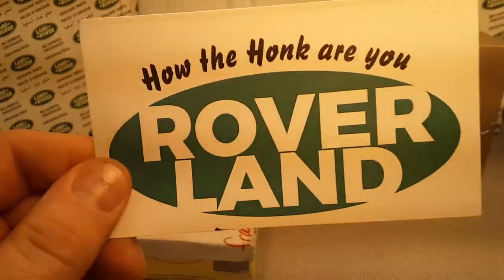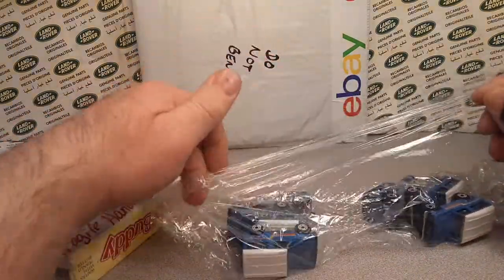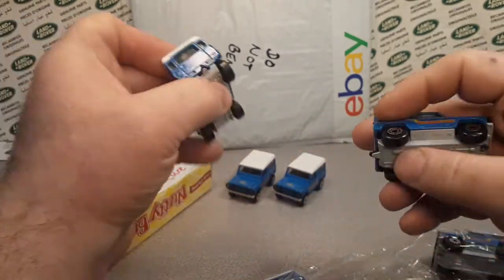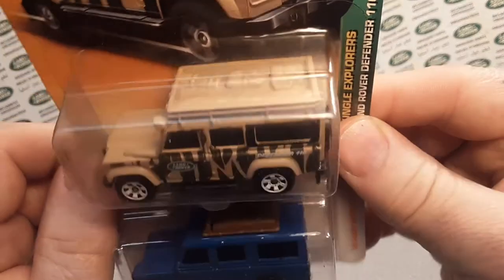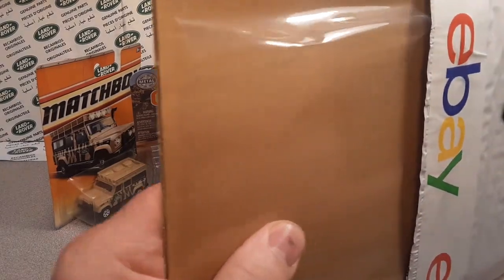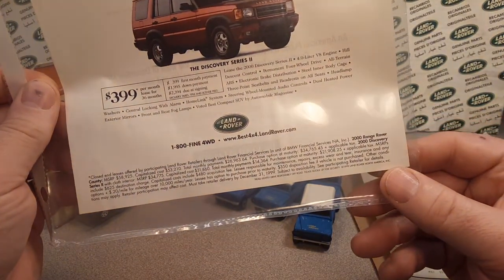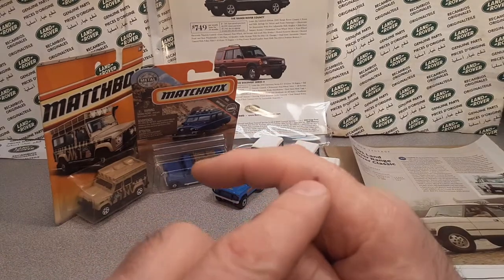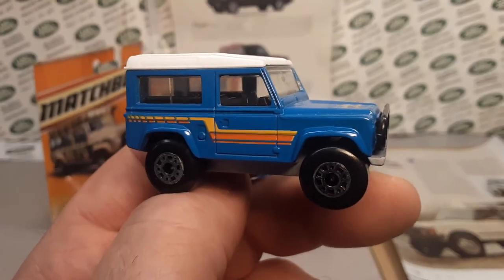Rover Land Unboxing Saturday !!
Some items on this video may be on the
Rover Land Store

My Address:
Dan Winchell